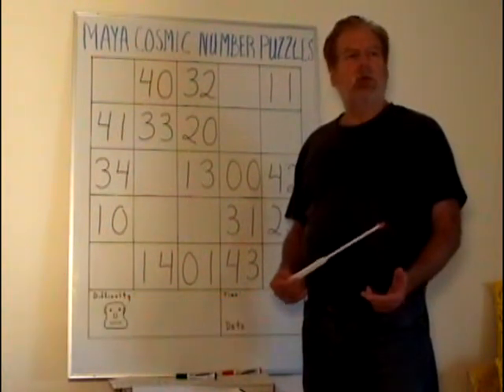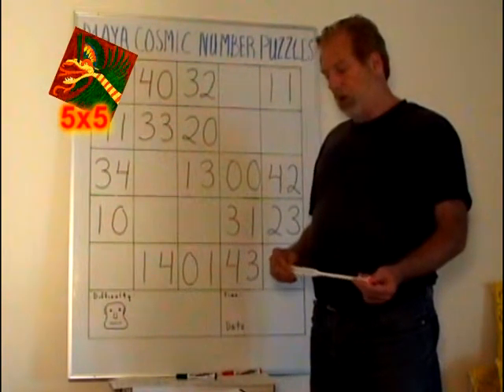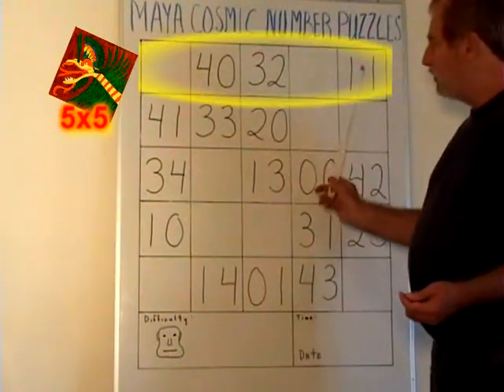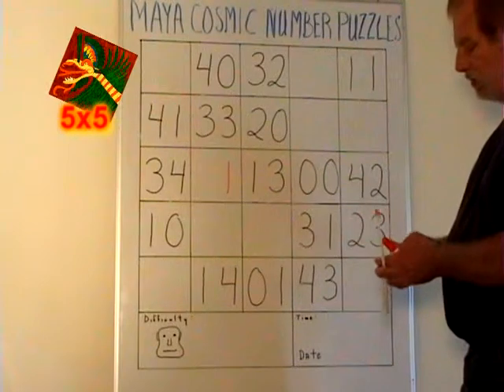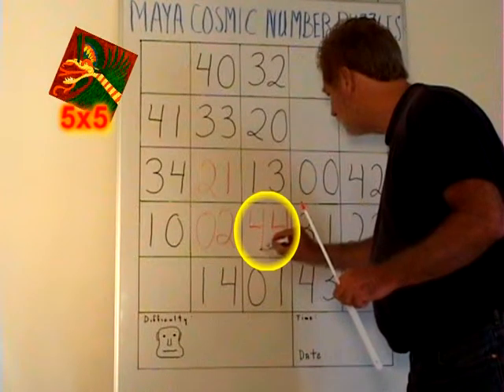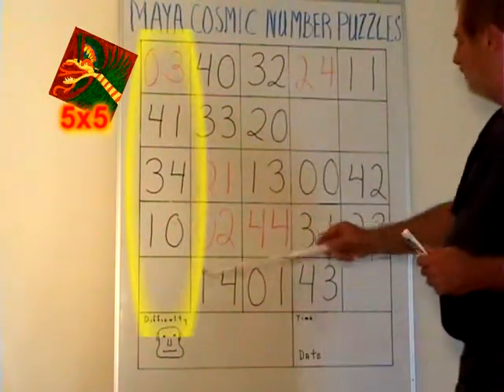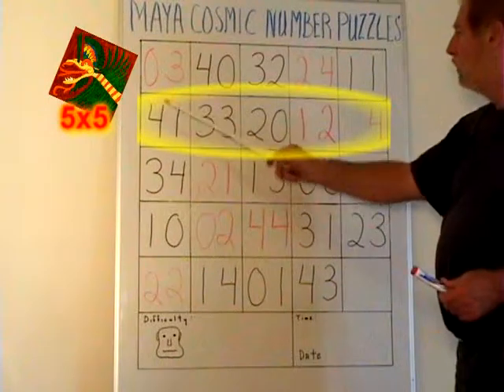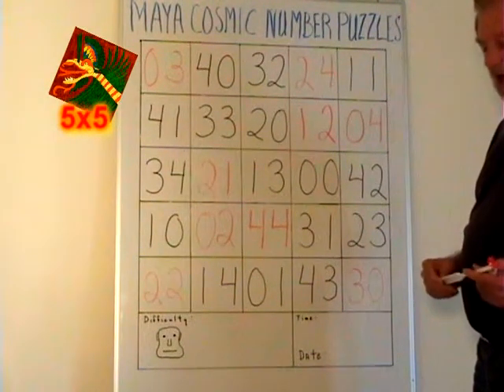Maya Cosmic Number Puzzles, Tutorial Version 5x5 in English